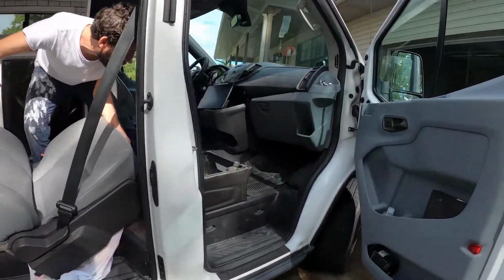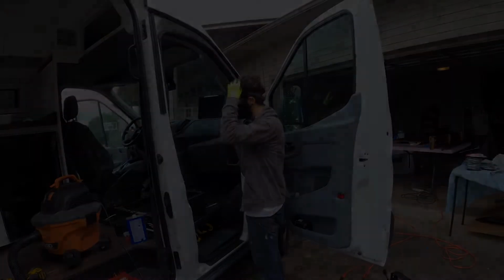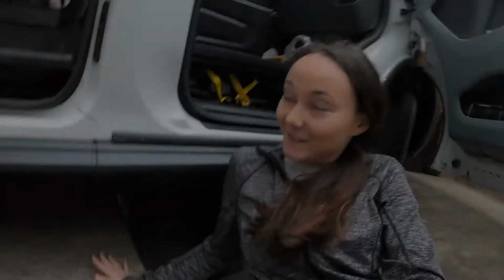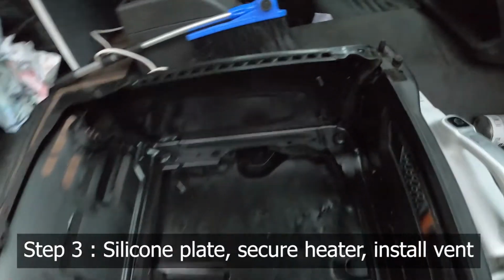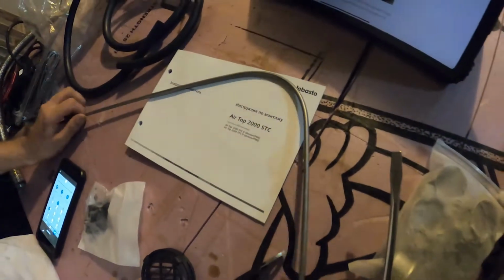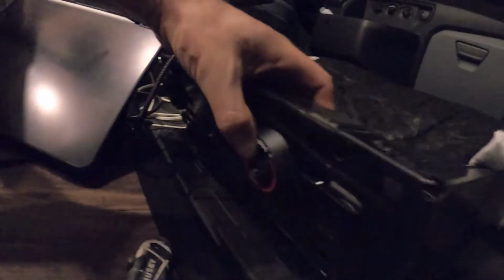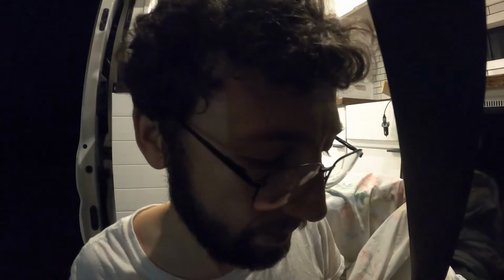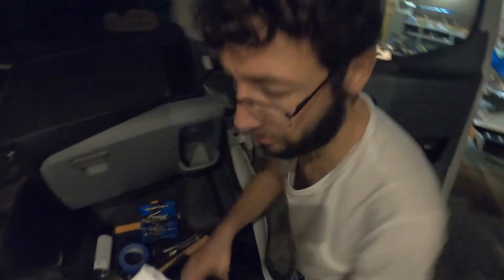VAN RENOVATIONS : part 7 | Webasto Heater | Swivel Seat | DIY Van Conversion | Vanlife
🛠 This video is part 7 of our 'Van Renovation Series'. In this video, we will begin installing our Webasto Heater under the passenger seat of our 2015 Ford Transit camper van. We are not professionals, and this is our first time installing a heater. We didn't find any videos of this installation, so we wanted to record our process to share with others who might be installing their own heaters. We'll share our mistakes and offer helpful tips along the way. If you have any questions, we will respond to them in the comments below. If you haven't already, catch up on our journey and how we got here in our previous videos!

Product Links :

hose clamp
fuel injection hose clamps
fuel line hose
fuel line hose also
silicone sealant
hose heat protectant sleeve

🚐 After quickly wrapping up our year long van build at our Atlanta apartment in December, we traveled around Florida, for the winter, until the pandemic struck. We were fortunate enough to find refuge in Val's grandmother's vacant home in NE Alabama for the summer. We decided to use this time, space, and convenience to make some van updates that we weren't able to get to before leaving Atlanta.

😷 Face Masks
Garden Goat Co